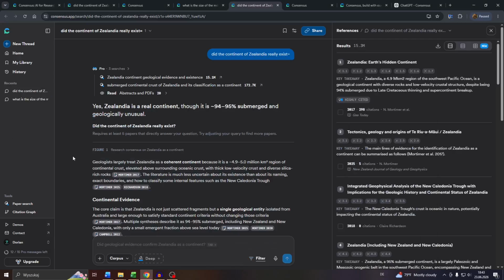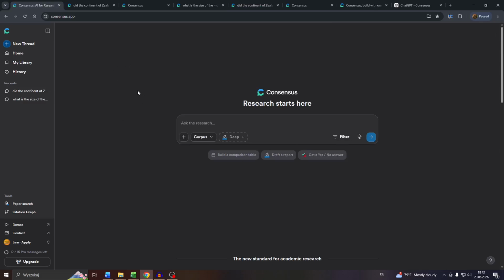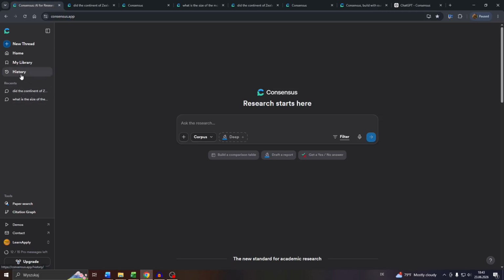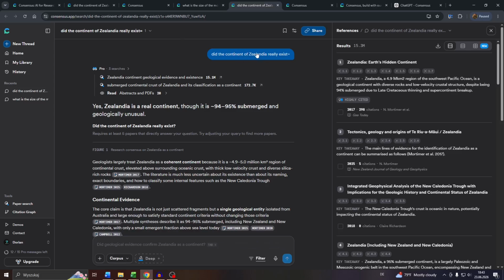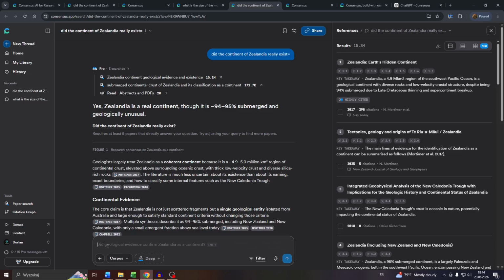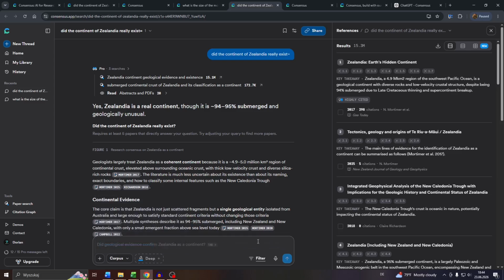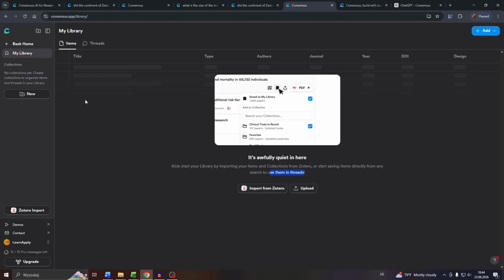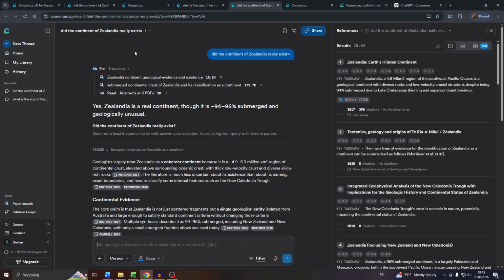How to Upload Research Paper to Question in Consensus AI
Learn how to upload a research paper to a question in Consensus AI and use it as context for your query.